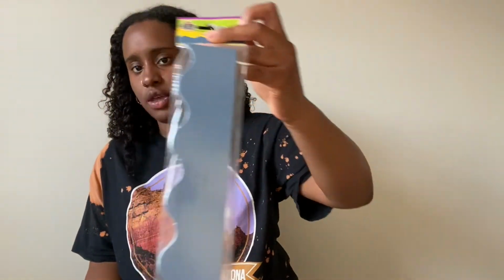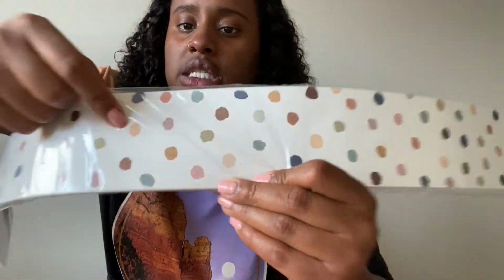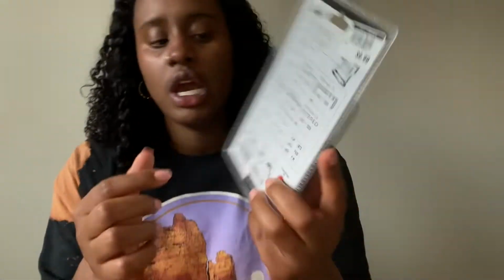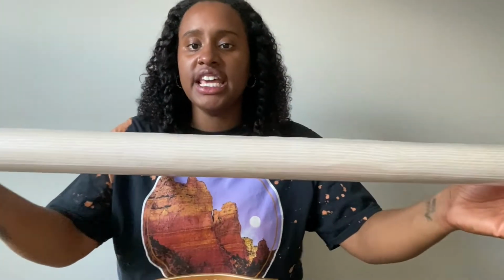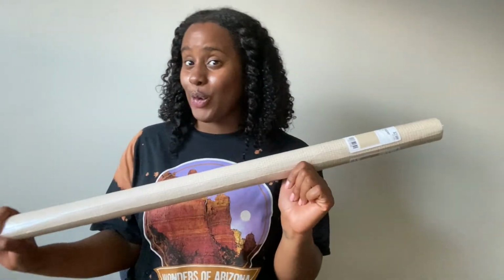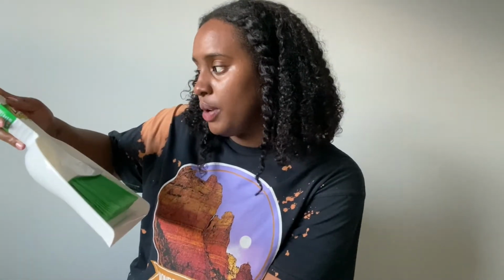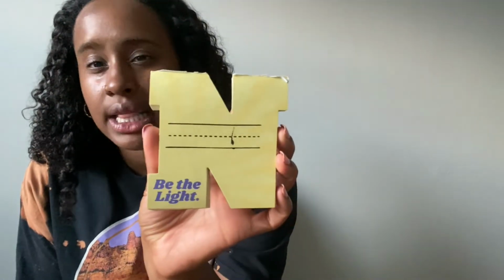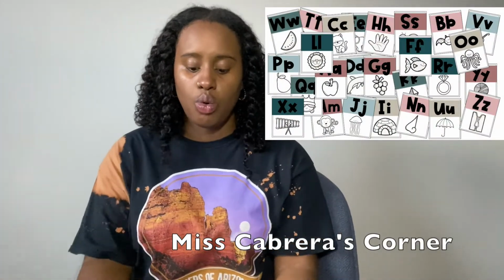Classroom Setup Vlog | Shop With Me For My Classroom |Lakeshore Learning + Hobby Lobby + TPT Haul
H I  F R I E N D S!
My name is Nia and I am from New Jersey. I make videos about my life and what I learn along the way.

S H A R E  this video!
+A M A Z O N   C L A S S R O O M  W I S H L I S T:

+F O L L O W  A L O N G  I N  O T H E R  W A Y S: